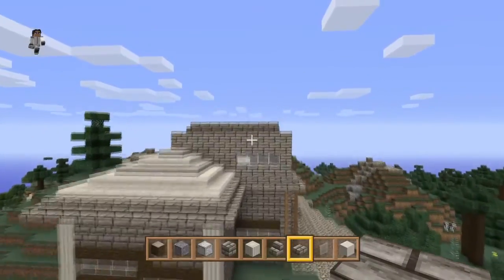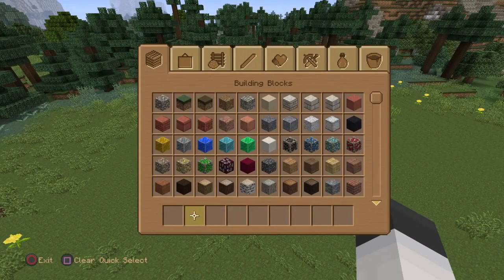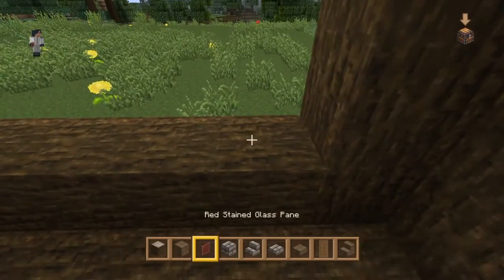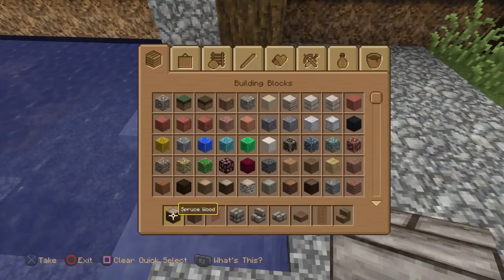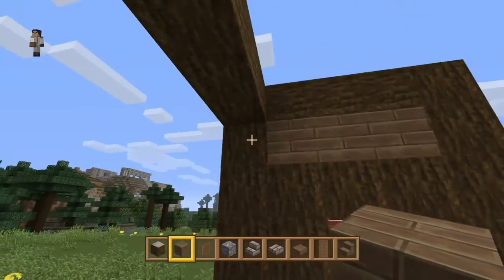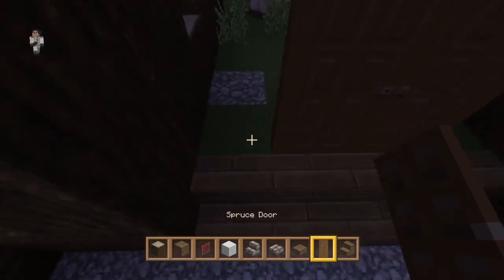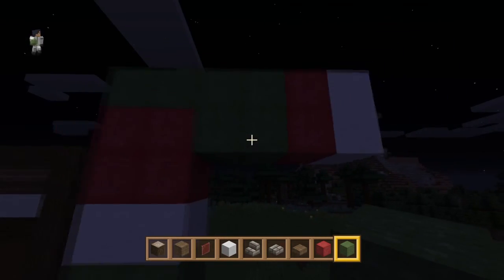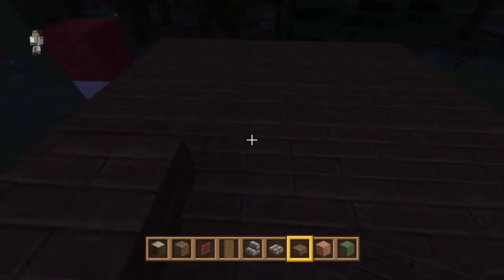Minecraft Let's Play: Santa's Workshop Pt.1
Hey guys, today we will do this: Build Santa's Workshop. This will be a series that will get spread out over the festive season. Enjoy!